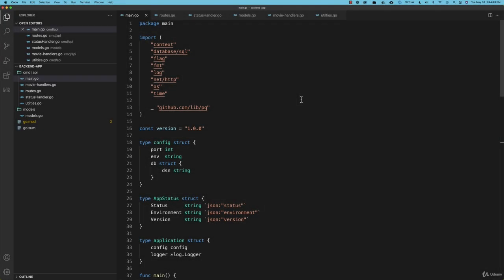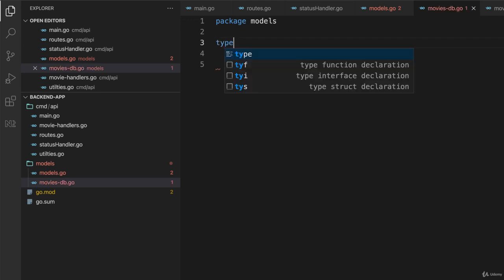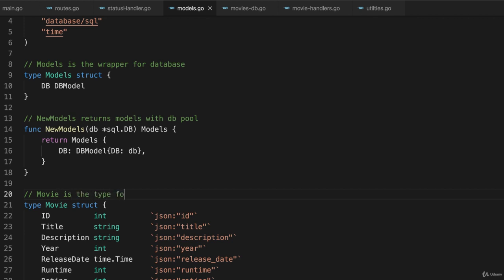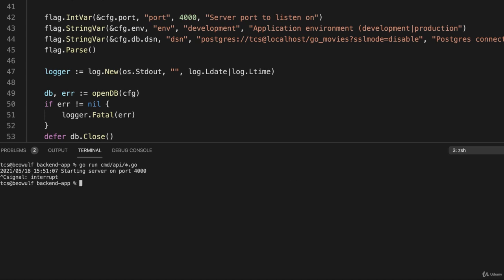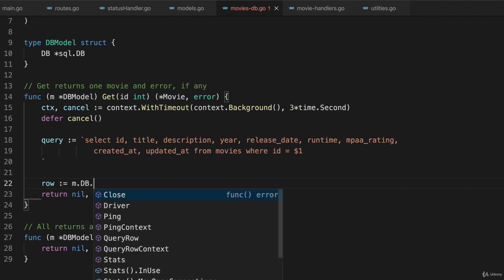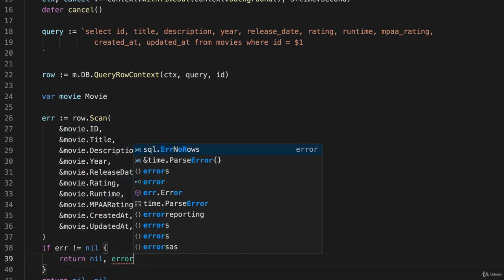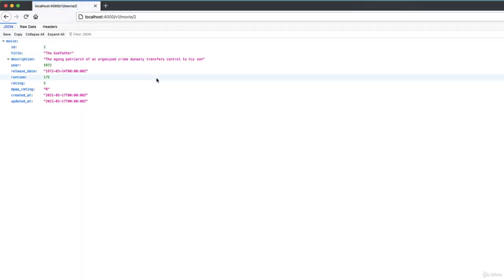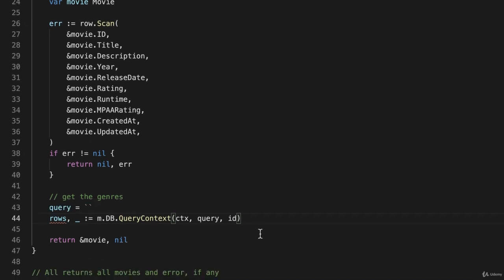009 Database functions & a challenge